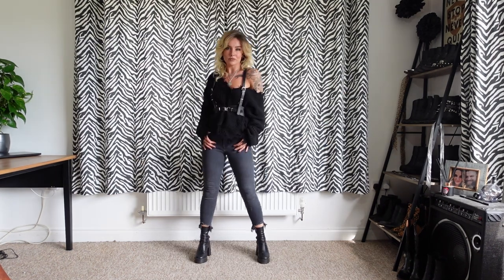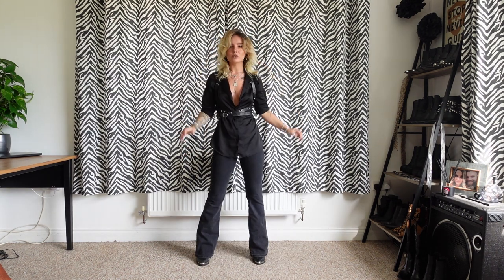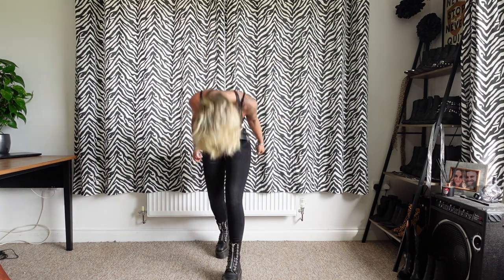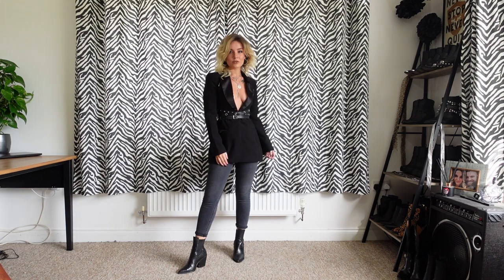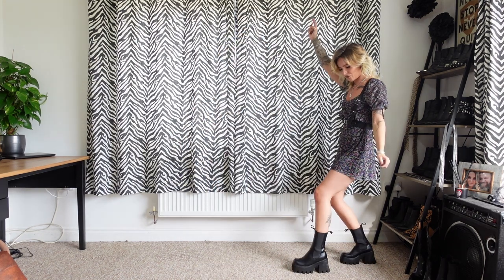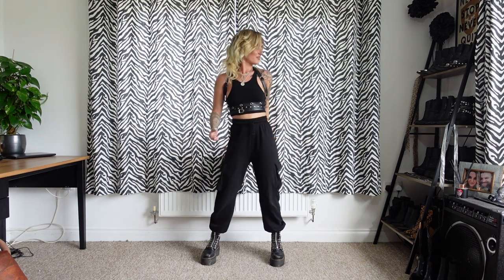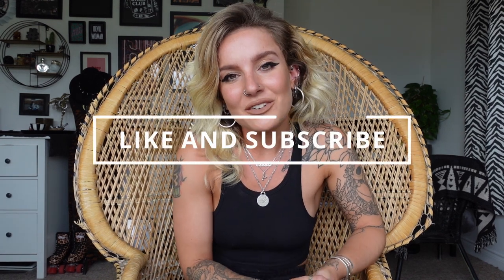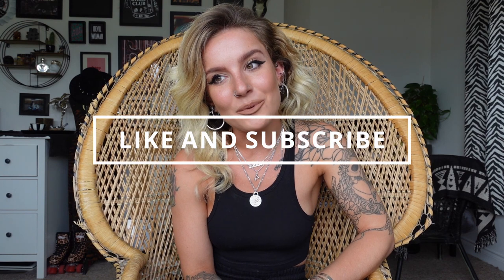STYLING MY NEW HARNESSES | GIFTED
WELCOME BACK!! How is everyone? I hope you are all doing so well!

It is so good to be back and there is no other way id prefer to come back, than with a styling video!

I have very kindly, been gifted a Harness by Wolf & Tan, I have styled this today along with a new harness I recently purchased from Depop!

Details and Link to WOLF & TAN are below for you!

Outfits detailed below for you as always!

OUTFIT 1 -

MARS ATTACKS TEE (Bought from the US)
LAMODA Chunky Boots
WOLF & TAN HARNESS

OUTFIT 2 -

SHEIN RIPPED JUMPER
TOPSHOP RAW HEM JAMIE JEANS
ASOS CHUNKY BOOTS
BLACK HARNESS (DEPOP)

OUTFIT 3 -

ASOS SLINKY SHIRT
TOPSHOP JONI JEANS
WANDERING COYOTE WESTERN BOOTS
WOLF & TAN HARNESS

OUTFIT 4 -

TOPSHOP BRALETTE
STRADIVARIOUS WASHED BLACK JEANS
STRADIVARIOUS WESTERN BELT
10 EYELET SINCLAIR DR MARTENS
BLACK HARNESS (DEPOP)

OUTFIT 5 -

ASOS BLACK BLAZER
TOPSHOP JAMIE JEANS
RAID SNAKE BOOTS
WOLF & TAN HARNESS

OUTFIT 6 -

TOPSHOP DITSY DRESS
LAMODA CHUNKY BOOT
BLACK HARNESS (DEPOP)

OUTFIT 7 -

PULL & BEAR VEST
ZARA CARGO JOGGERS
10 EYELET SINCLAIR DR MARTENS
WOLF & TAN HARNESS

DETAILS ON THE BRAND -

Wølf & Tan is a UK brand that creates timeless leather pieces for every occasion
All our accessories are handmade from 100% European leather. Our leather is durable
and has strong resistance against water and dirt. All products are pliable and easy to
wear. Wølf & Tan only use single layered products to reduce waste and make the
products more comfortable to wear.
Some of our products will be made on pre-order to ensure every customer has the
opportunity to purchase; to reduce costs, waste and be more environmentally conscious.
WOLF & TAN offer a variety of harnesses and accessories in different styles and colours, meaning each product is unique when it comes to colour, feel and fit.

LINKS TO BRAND MENTIONED -

DEPOP - Halloweenqueen

Filming on - SONY ZV1

If you are new here, hello and welcome!